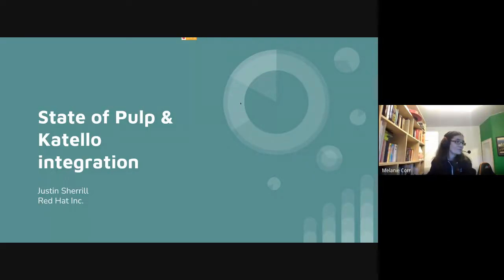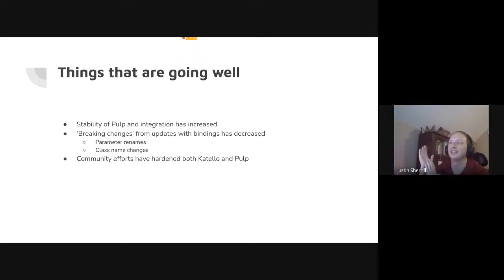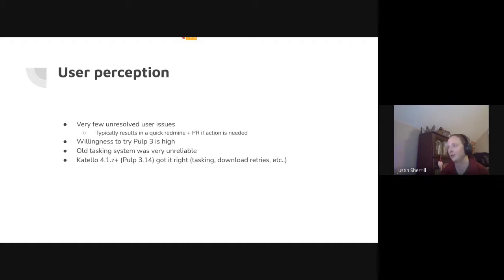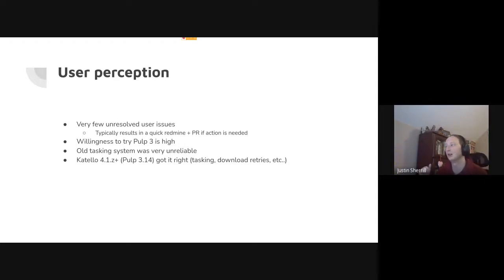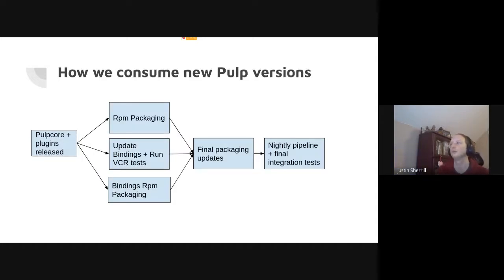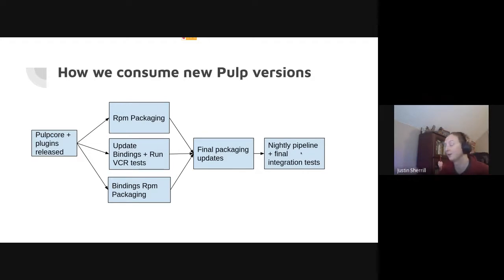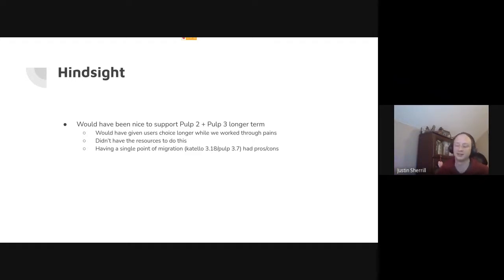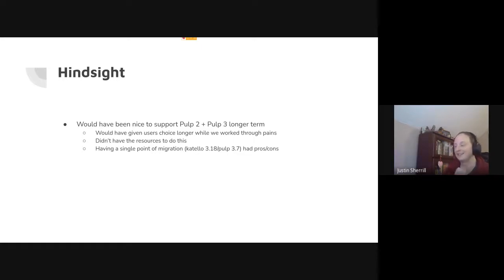State of Katello & Pulp Integration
Katello's @jsherrill talks us through the experience of migrating from Pulp 2 to Pulp 3 in Katello and how the wider Katello and Foreman communities have received the change.